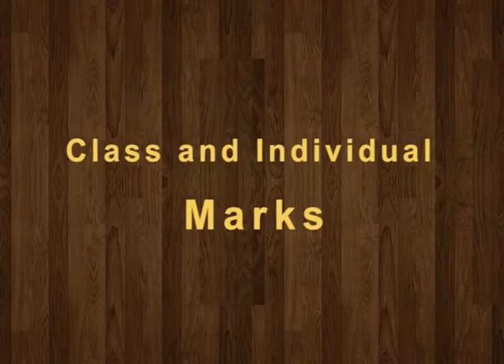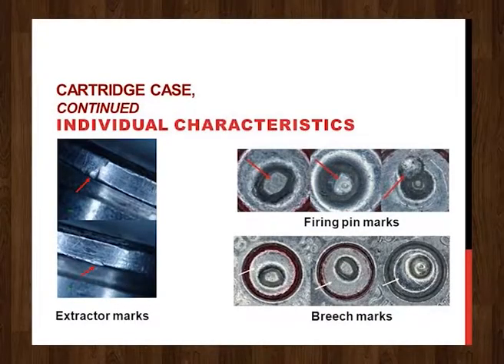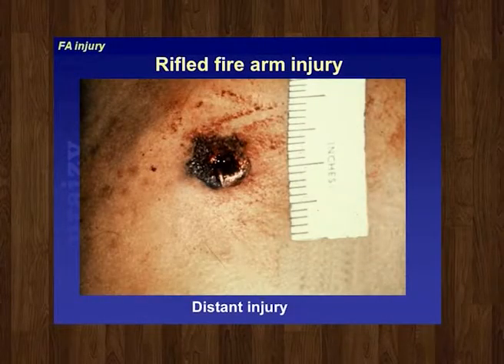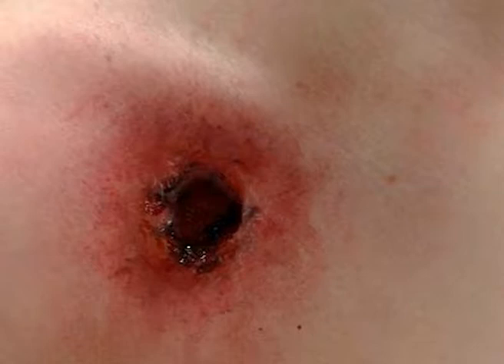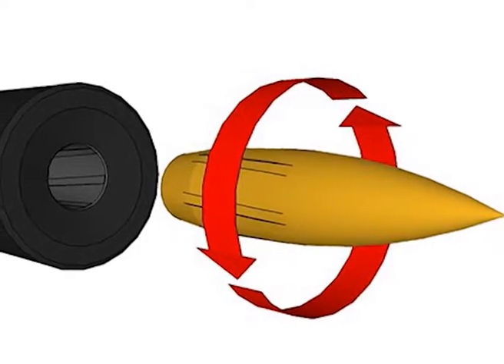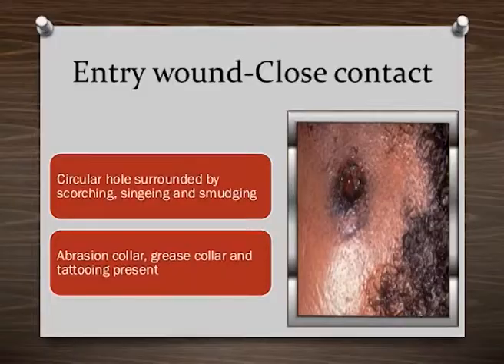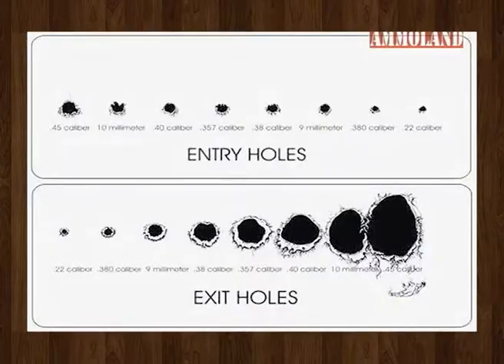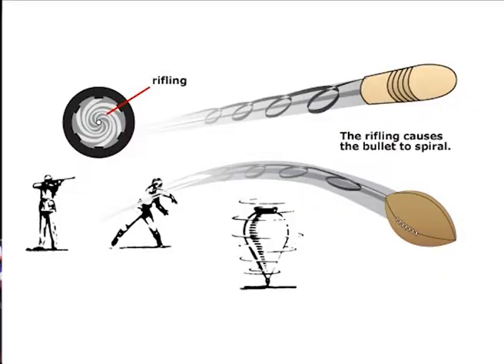Examination of Firearm – 2 B (CH-06)